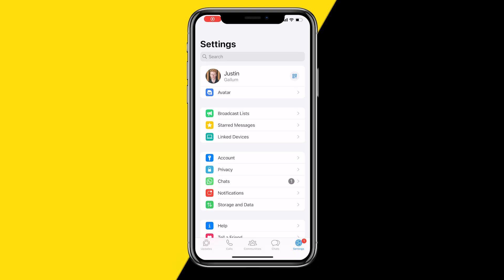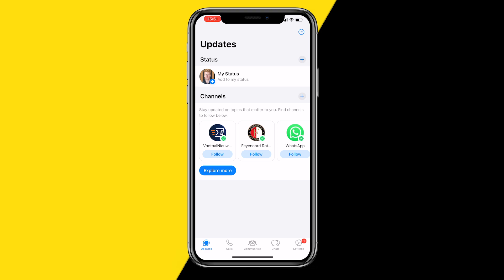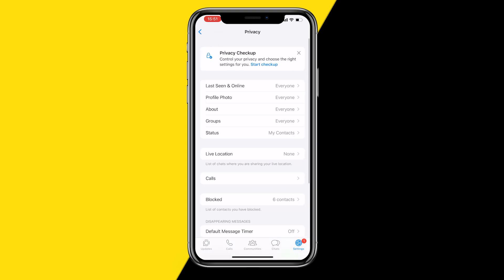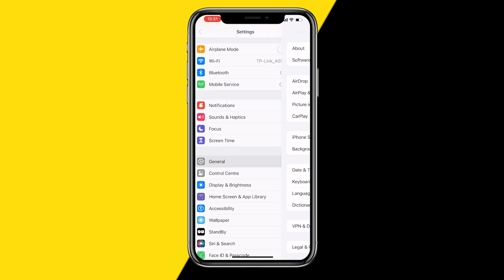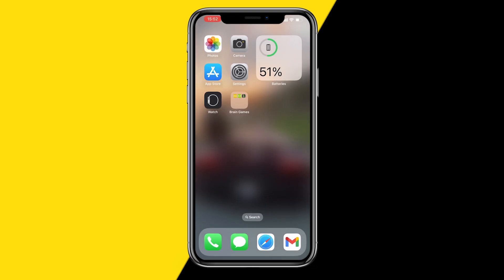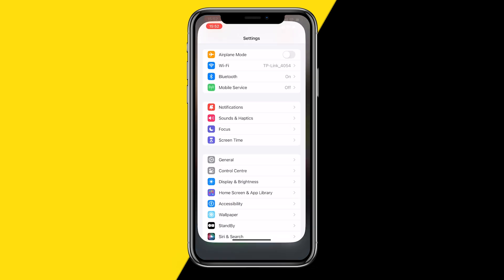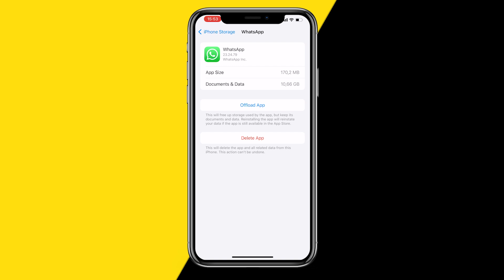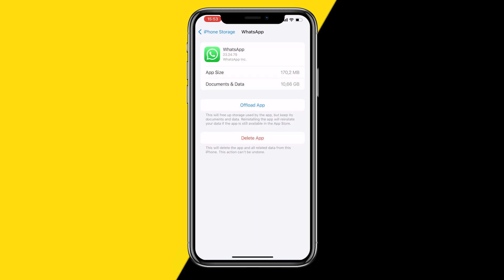How To Fix Status Not Showing On WhatsApp (Easy Fix)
How To Fix Status Not Showing On WhatsApp - Full Tutorial

👉 In this video we are going to show you how you can fix status not showing on WhatsApp.